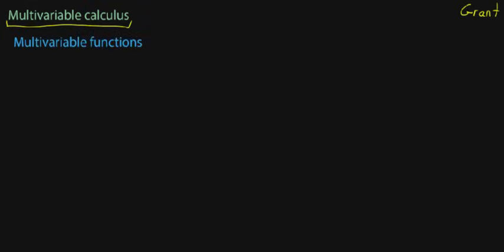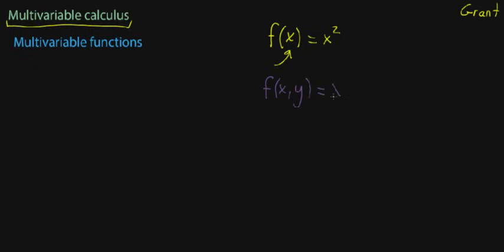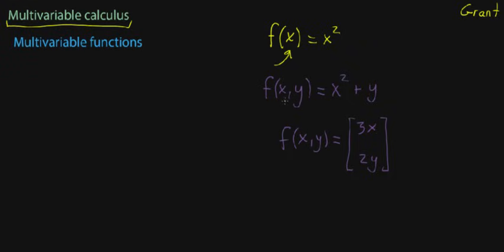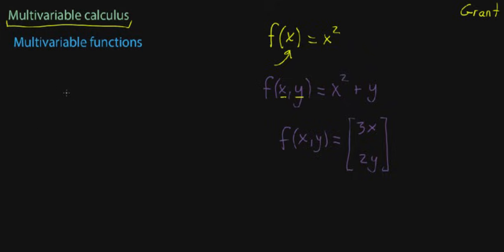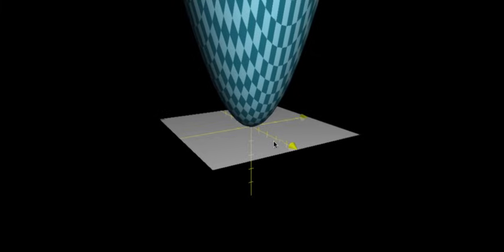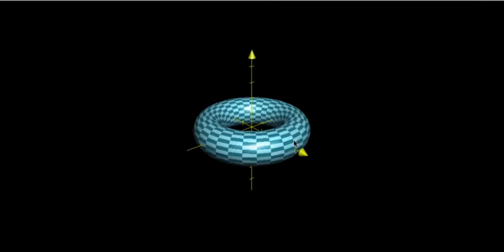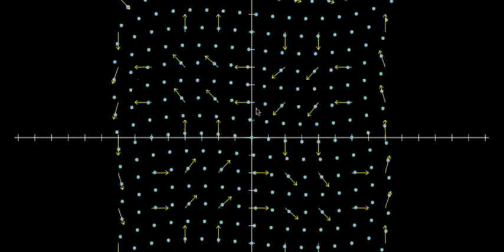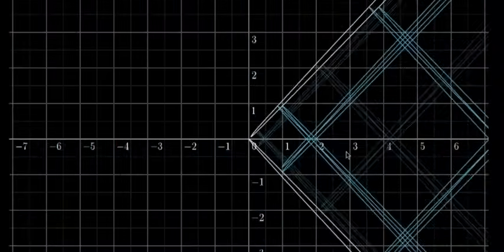Multivariable functions | Multivariable calculus | Khan Academy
Courses on Khan Academy are always 100% free. Start practicing—and saving your progress—now

An introduction to multivariable functions, and a welcome to the multivariable calculus content as a whole.